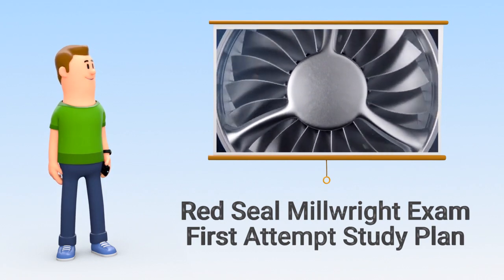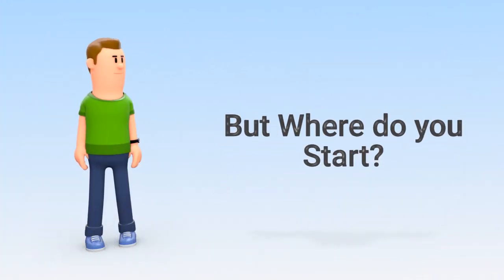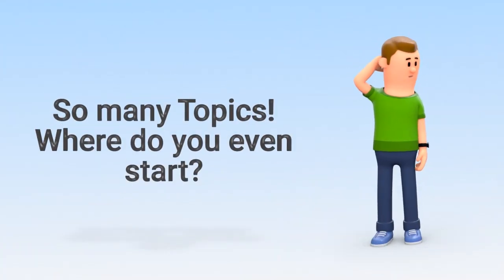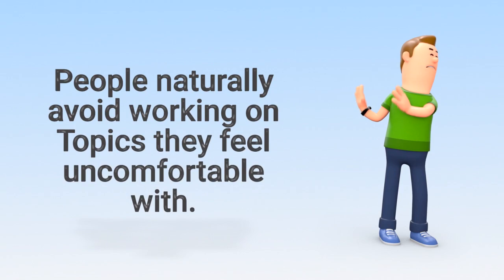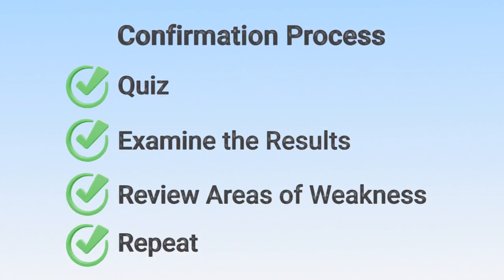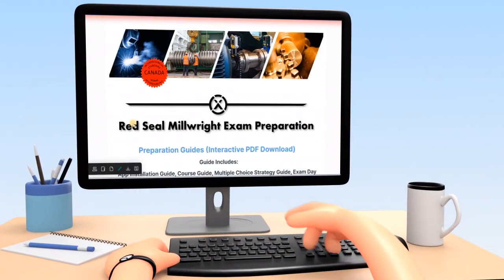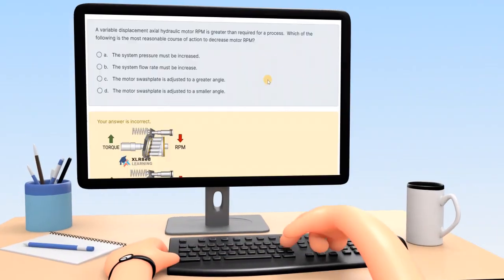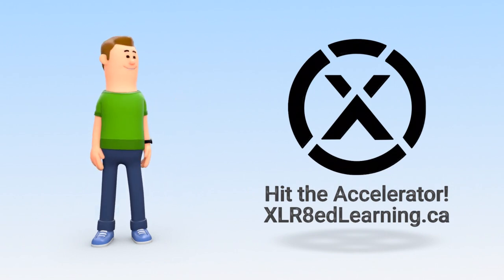Red Seal Millwright Exam Study Plan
The Red Seal Millwright Exam requires a Study Plan.  The video explains the importance of a plan, common study traps and key plan components for success.